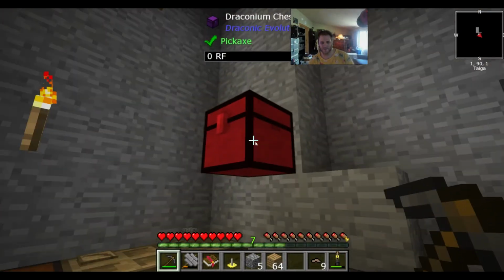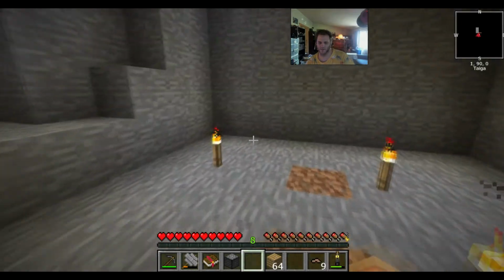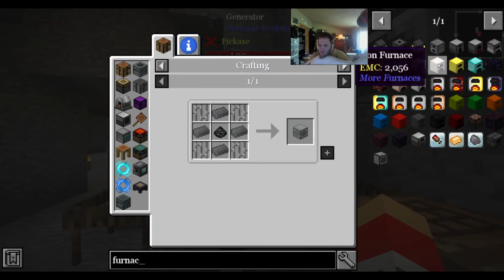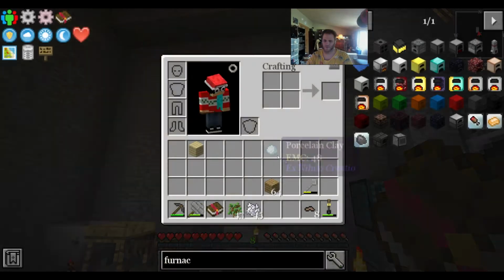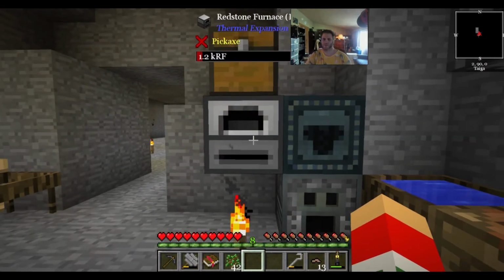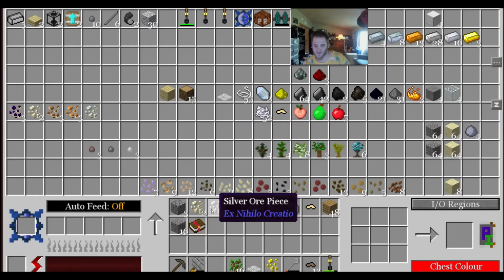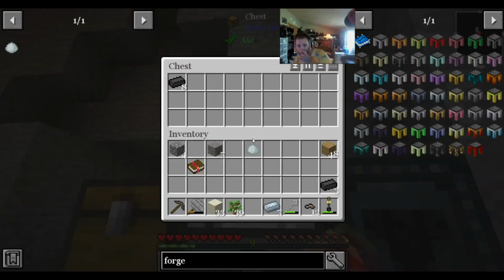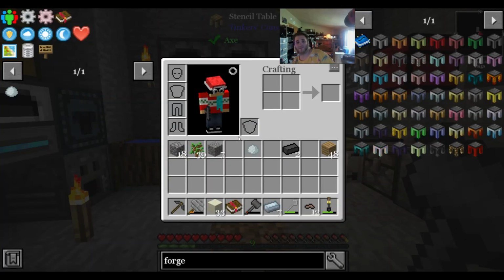Stoneblock 2 part 3: Boy I need a lot of clay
Hello and welcome. I have done a little work since the last part that will enable me to do a lot more than before. In this part we need clay to progress thru the first part of the quest list.